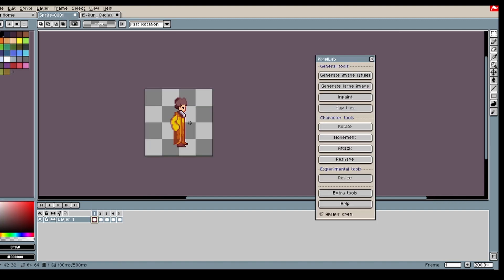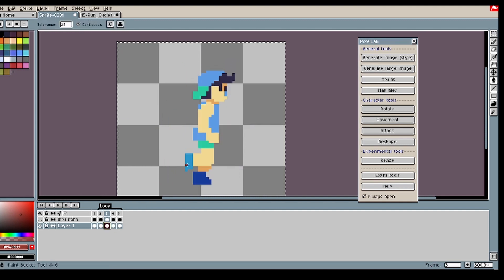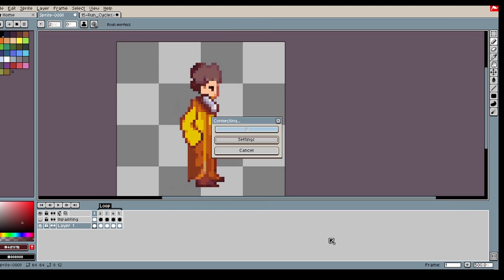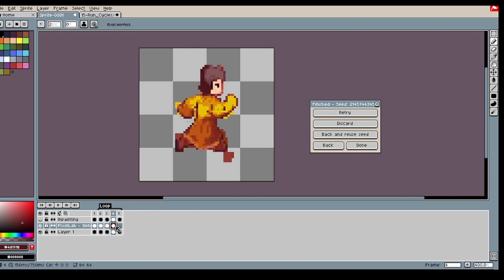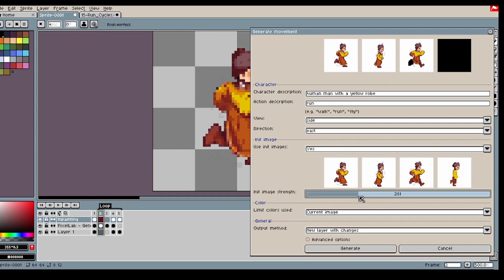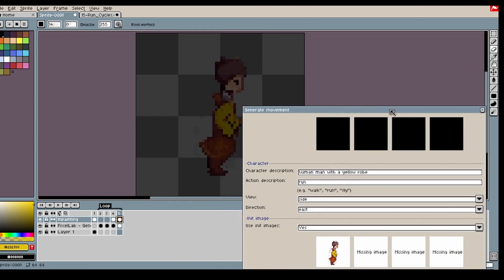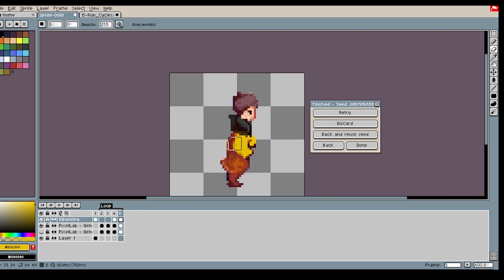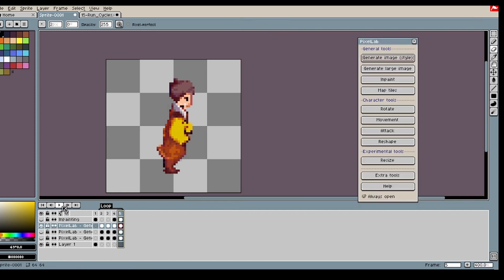Tutorial: How to create an animation with a template in PixelLab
This is a tutorial on how to create animation with a template. The tool doesn't require a template but it helps speed up process and reduces the amount of retries required to get the animation right 🙂